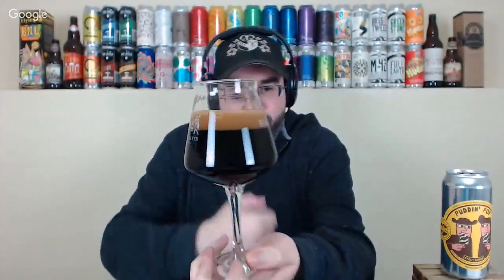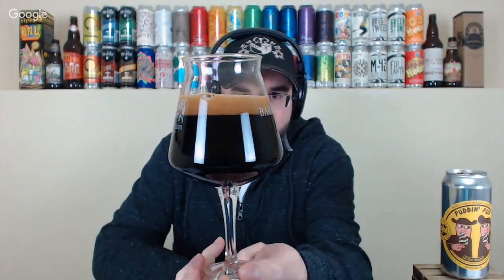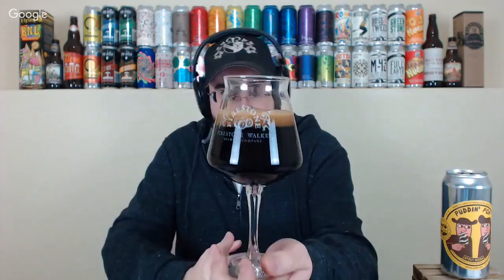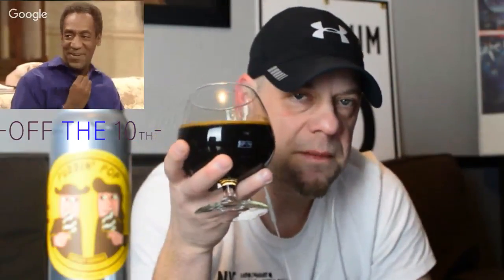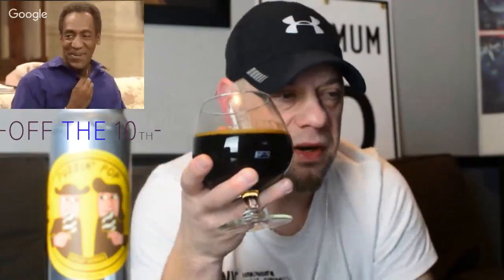Puddin' Pop | Mikkeller Brewing (San Diego) | Beer Review (Live w/ Off The 10th) | #213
In today's duo live review, I will once again be joined by a good friend of mine, and fellow BeerTuber, Chris from Off The 10th.  Since he lives only a short distance from the US border, he occasionally hops over and grabs some beers from Brewed & Bottled in Lewiston, NY.  Back in the Fall, he grabbed a few beers from Mikkeller Brewing (San Diego), and today we'll be reviewing their Puddin' Pop, which is an Imperial Stout that is brewed with lactose, vanilla, sea salt and chocolate.  Considering Chris' penchant for impersonations, this review may or may not contain poor impersonations of a certain celebrity.  Our apologies in advance.  We hope you enjoy the review!

Note:  I lost my connection at the 22:30 mark.  I didn't lose my connection to the internet, but just Google and Youtube.  FANTASTIC!  At least Chris and I got our point across of how good this beer is before Chris took over my channel and made some incredibly hilarious, yet inappropriate jokes.

Commercial Description:

Exactly how it sounds:  delicious, chocolatey, milky goodness in a can.  While it might not be 16%, it boasts at 10% with a mouthful of flavor.  Mikkel wanted a fudgsicle with 400 lbs. of lactose and and 150 lbs. of cocoa and that's exactly what was brewed.  It was a bitch to clean up in the fermenter but well worth it.

Pertinent Information:

Brewery - Mikkeller Brewing (San Diego, CA)
Beer - Puddin' Pop
Style - Imperial Stout (Brewed w/ lactose, vanilla, sea salt & chocolate)
ABV - 10.0%
IBU - N/A
Canned On Date - 05/17/18 (Just over eight months old at the time of review)